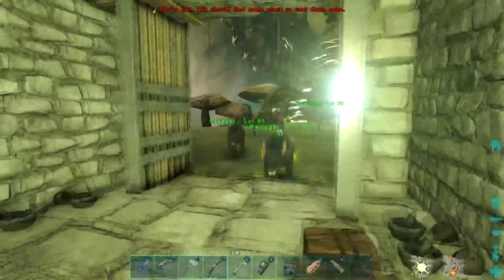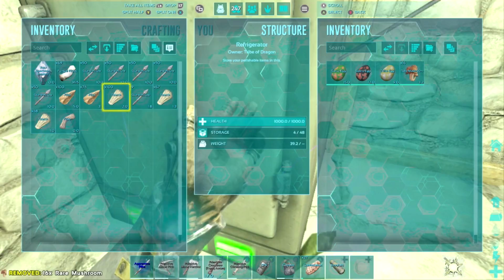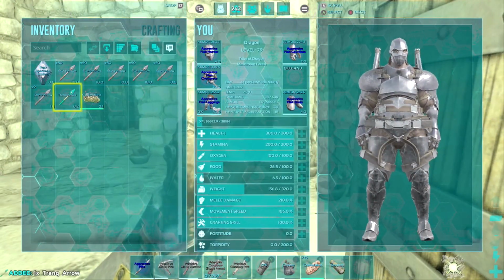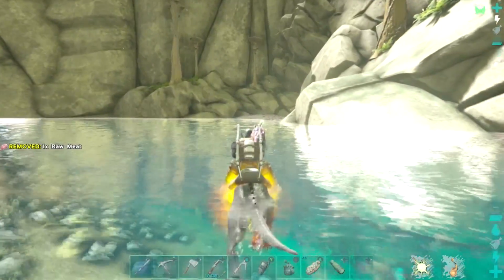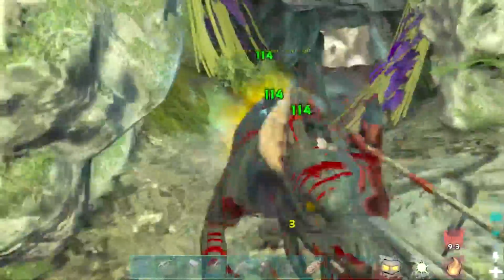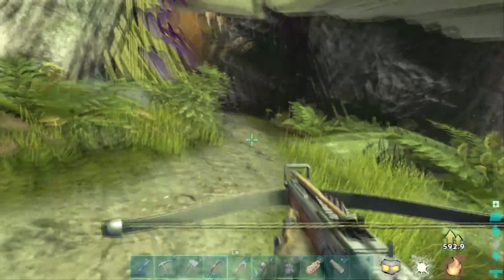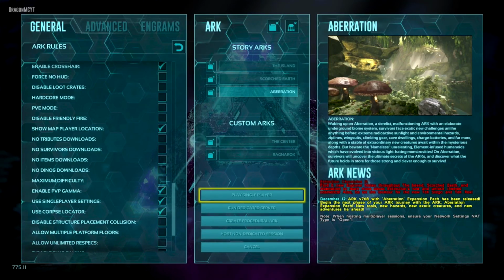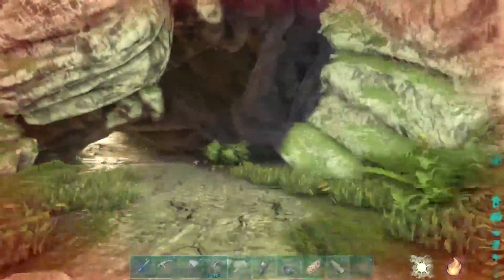Ark: Aberration - STRONGEST CAVE IN ARK!?!?! [EPISODE 12]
In this episode we attempt to take on an Ark Cave that was underneath my house without me knowing!!!